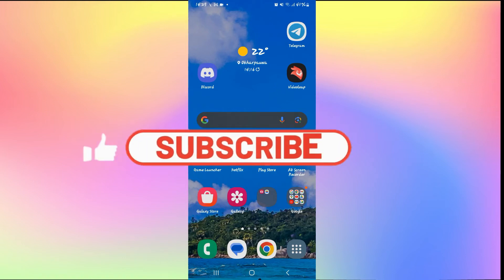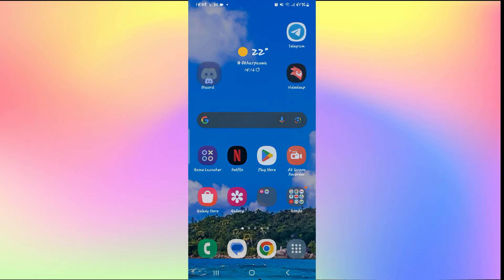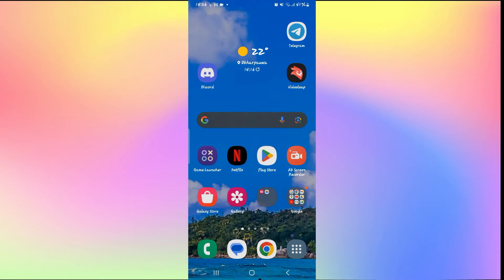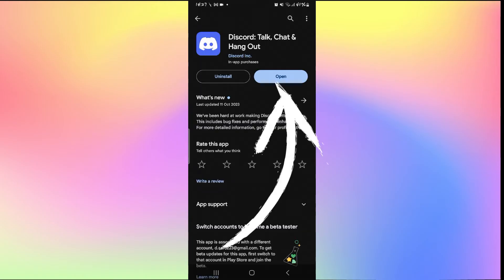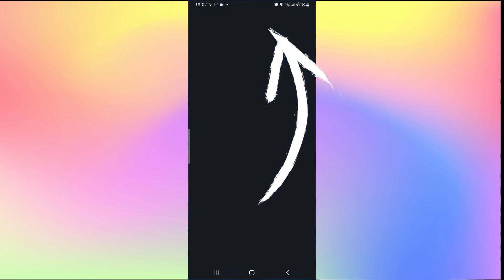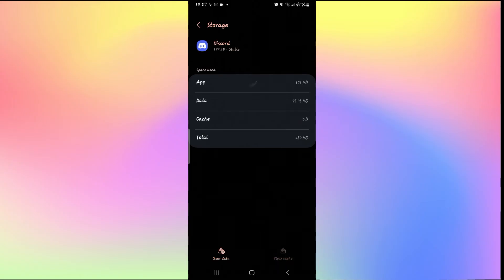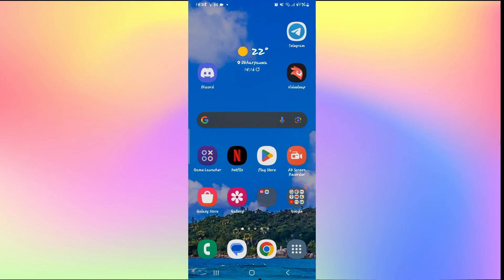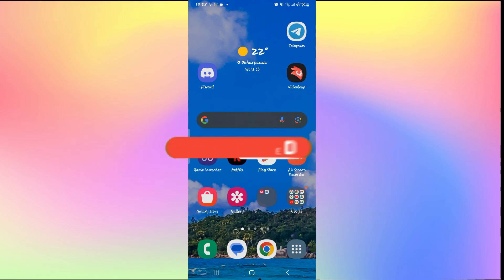How To Fix Discord Messages Failed To Load Error 2023?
Learn how to troubleshoot and resolve the Discord "Messages Failed to Load" error to ensure your chat history remains accessible. Whether you're a gamer, streamer, or just looking to keep your conversations flowing, this tutorial will guide you through the troubleshooting process step by step. Join us to enjoy seamless communication on Discord!